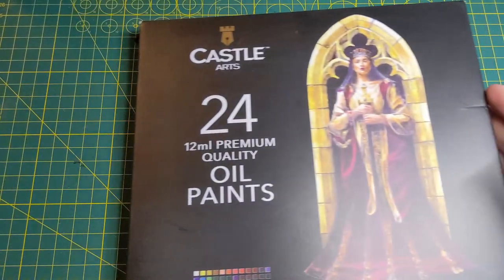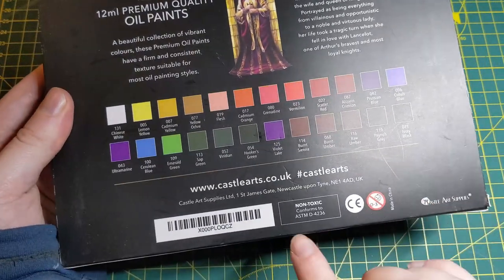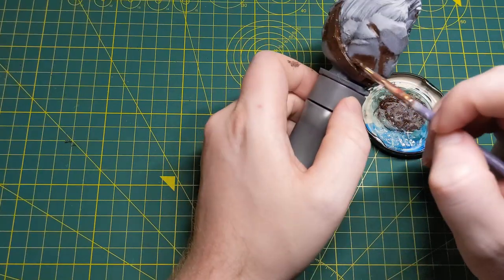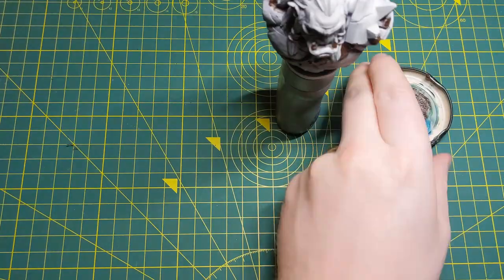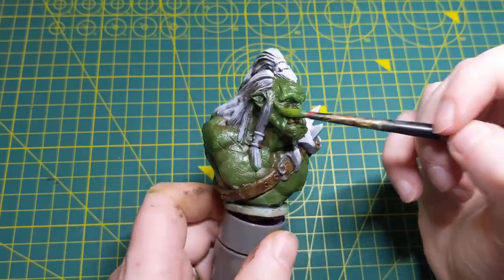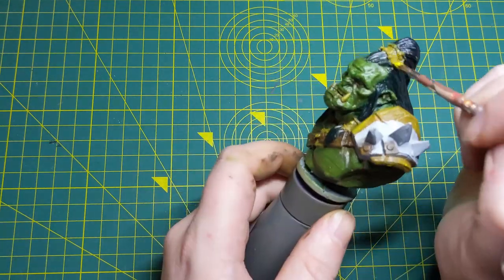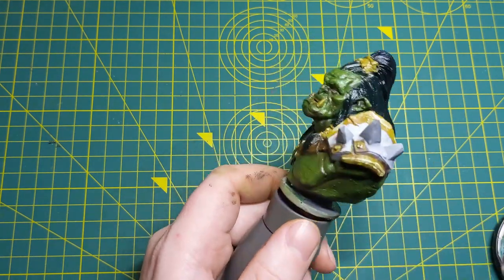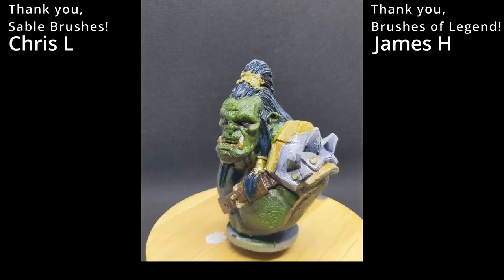Should you try OIL PAINTS on a miniature?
Blending is one of the hardest techniques to get right in miniatures painting. What is the paint remained wet giving you a longer working time? George from Burning Brush Miniatures pointed out that is exactly how oil paints work.

Always looking for short cuts, Sam decided without any research to try using them and was pleasantly surprised!

External links

Element games (buy models and help the channel at no cost to you):